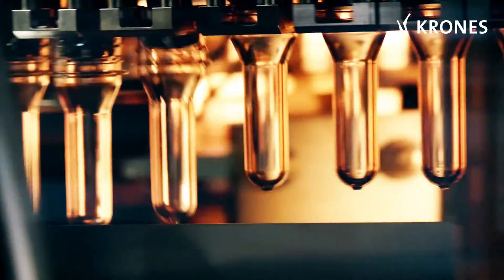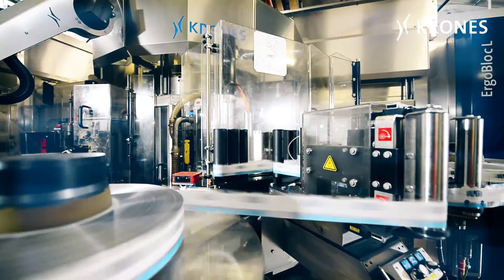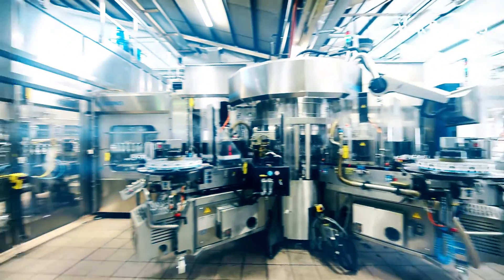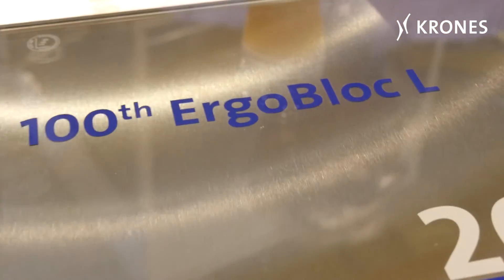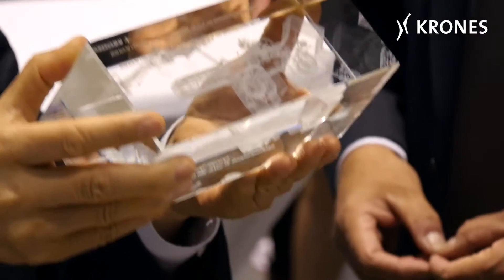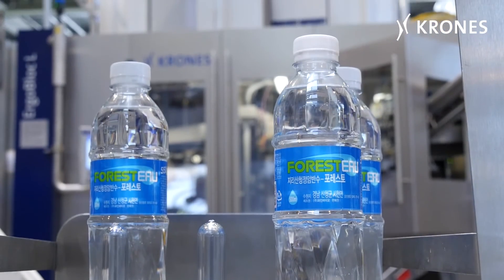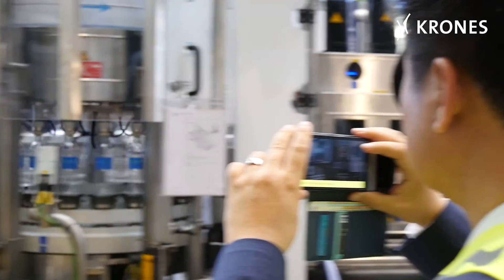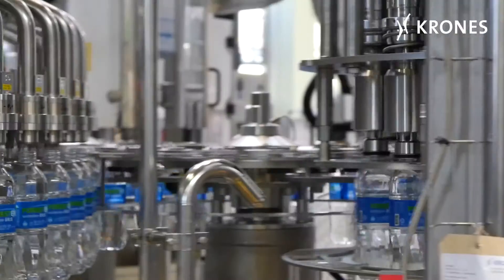The 100th ErgoBloc L from Krones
Krones’ concept for block-synchronising blow-moulder, labeller and filler is a success story.

Producing, labelling and filling PET containers – all in a single machine. That’s the concept behind the Krones ErgoBloc L. At the drinktec in 2009, Krones had surprised the beverage industry with this design. Today, we can justifiably speak of a veritably triumphal progress by the ErgoBloc L:
The South Korean client FINE Bio will be able to use the 100th ErgoBloc L manufactured by Krones as from early 2016 at its facility in Jirisan National Park, where it will then possess the most modern and compactly dimensioned bottling concept for CSDs and still water.